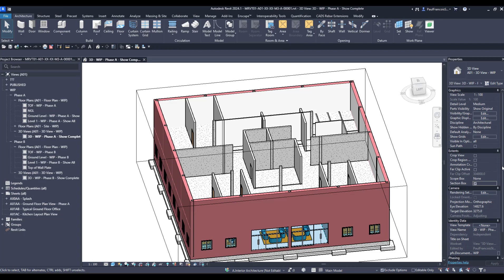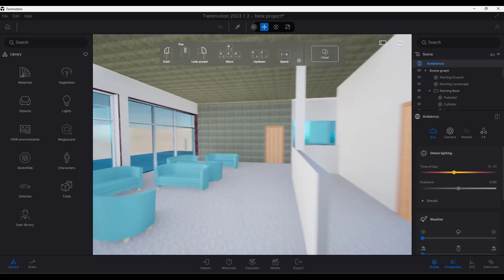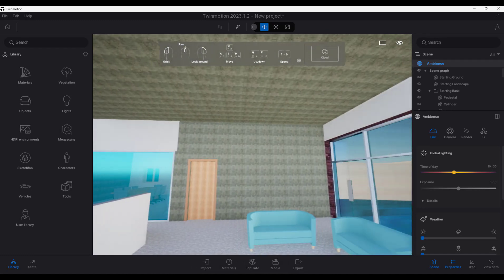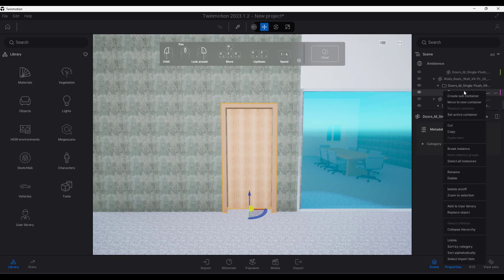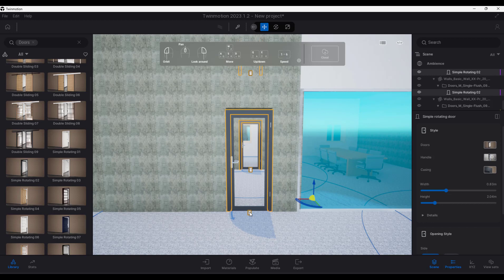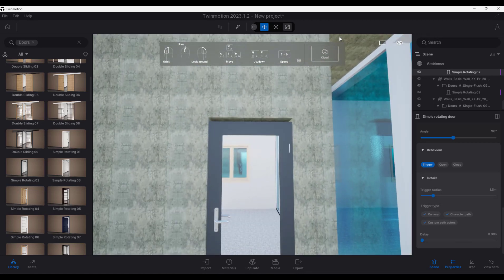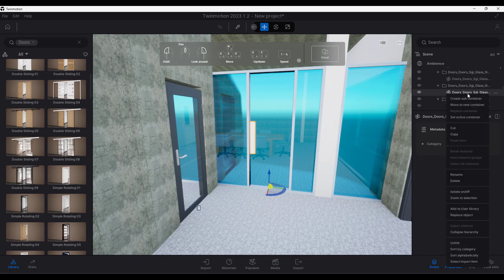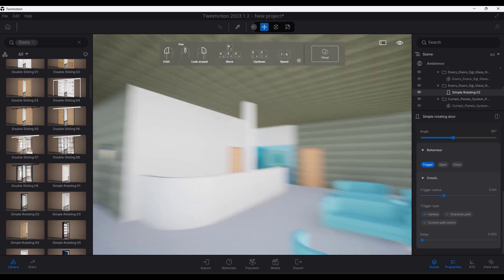Revit 2024 Twinmotion Open Door Walk Mode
In this video, we investigate the behavior of a Revit model’s doors after entering Walk Mode in Twinmotion. The easiest way to get around this is to switch out the door type with a Twinmotion Door so that it opens automatically.